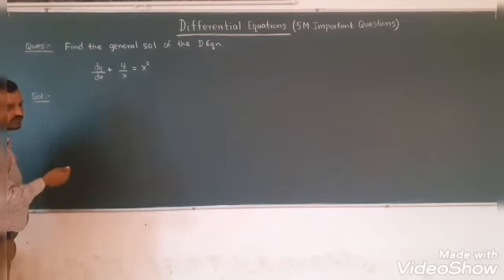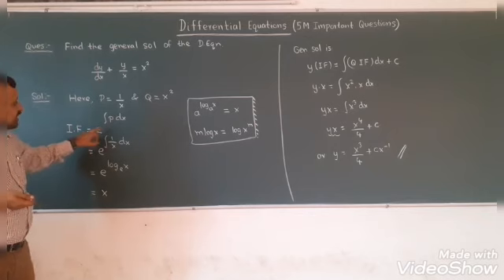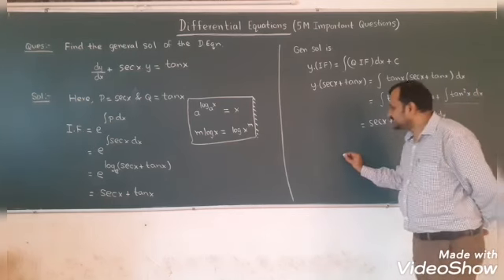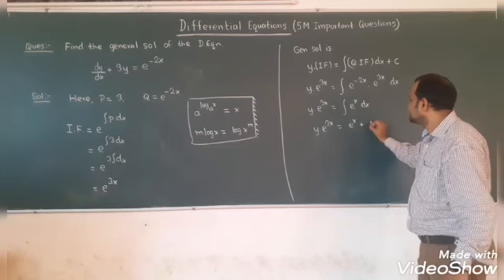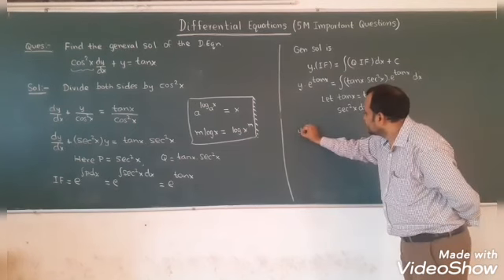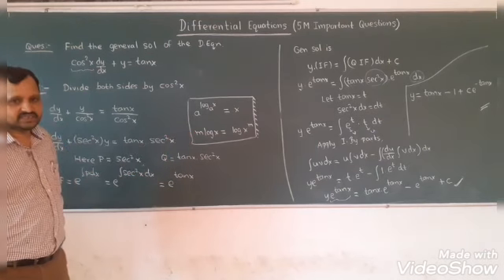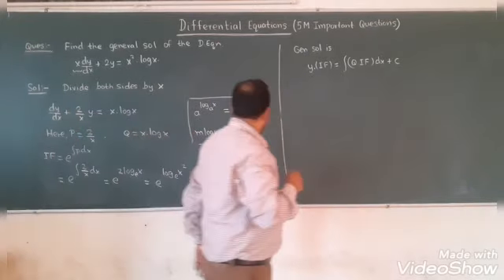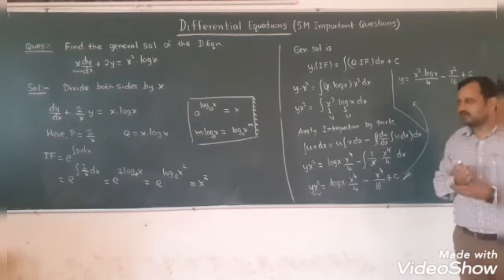II PUC Important 5 marks questions on Differential Equations - Part 1